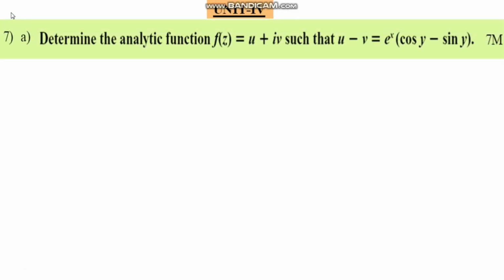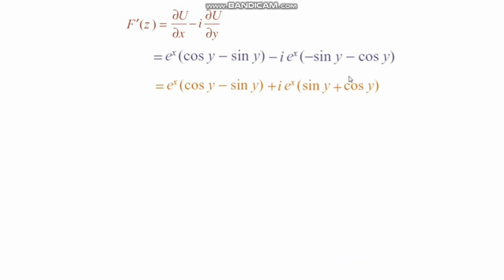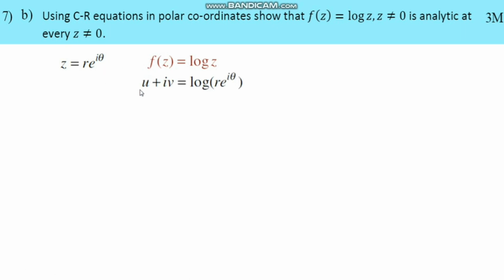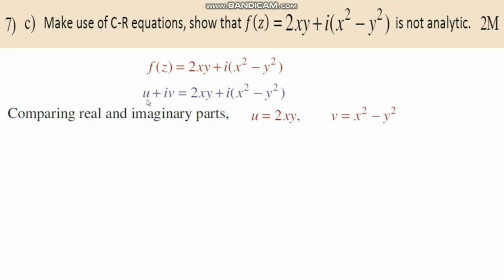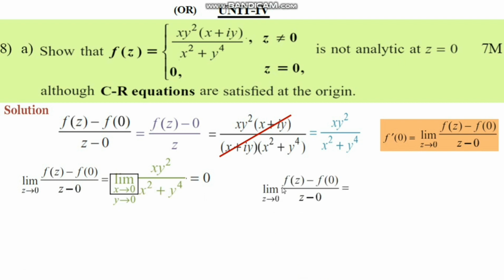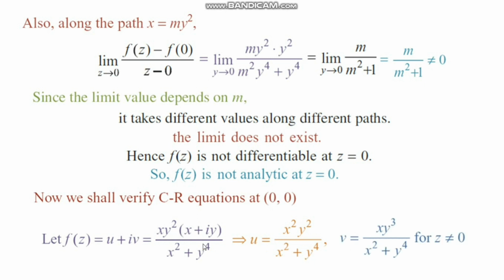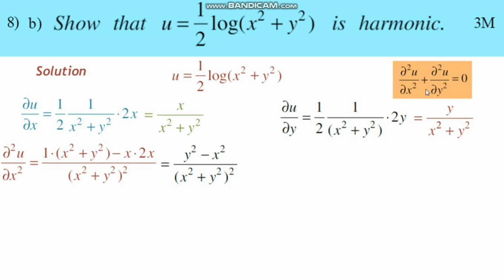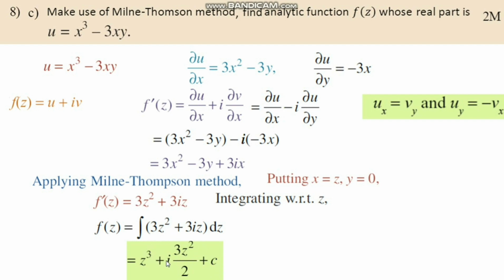Analytic function | Complex Analysis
Dear Learners, please stay tuned until the end because we have covered over 6 important questions from the Complex Differentiation unit based on the weightage of knowledge, understanding, and application levels. To acquire the primary outcomes, shortcut approaches and easy procedures are provided.

Complex Analysis: Differentiation|Analytic function|Knowledge, understanding and application levels

This Video is very Useful for B.Tech. (M-I, M-II & M-III) B.Sc. Students.